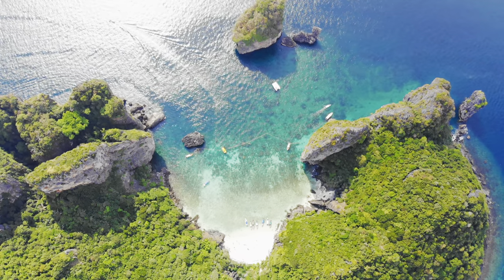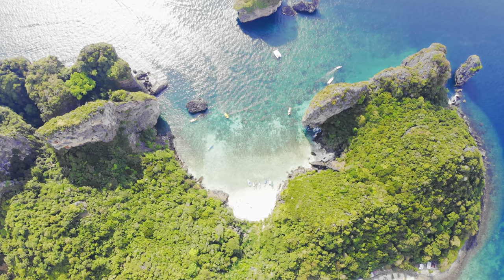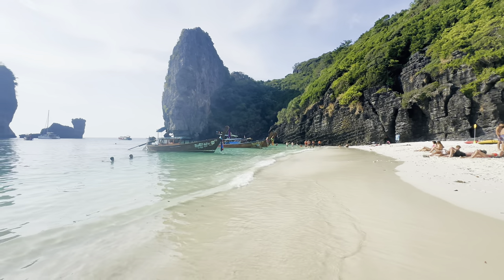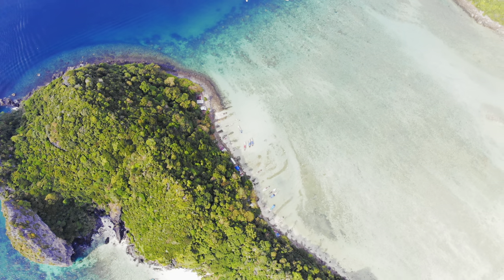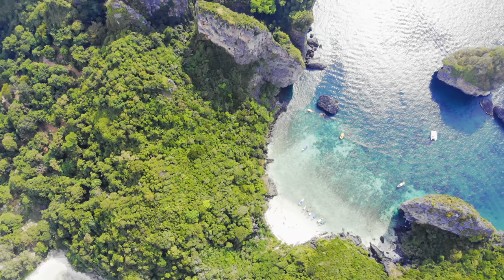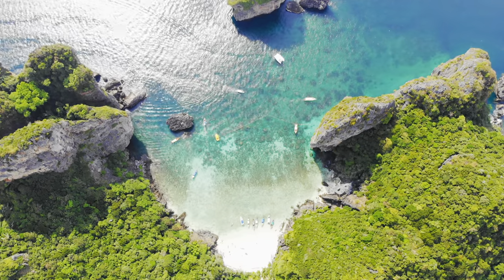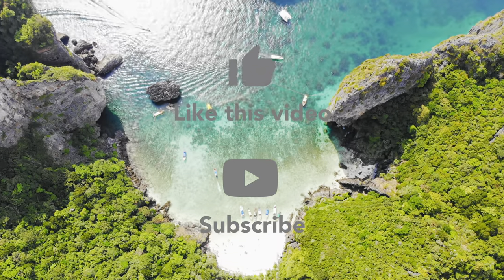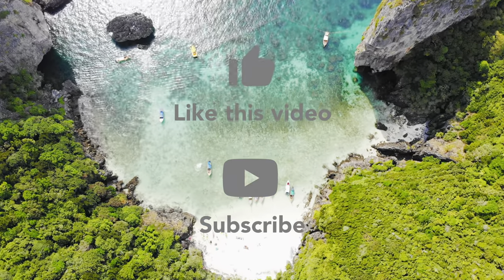Nui Beach | Nui Beach Koh Phi Phi | Phi Phi Islands | LongTail Boat | Phuket Beaches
Our visit to Nui Beach in Phi Phi was nothing short of magical. The crystal-clear turquoise waters, white sandy beaches, and lush greenery created a stunning backdrop for a day of relaxation and adventure. We swam, snorkelled, and soaked up the sun, all while taking in the breathtaking views of the cliffs and rock formations that surrounded us. It was a truly unforgettable experience that left us feeling rejuvenated and in awe of the natural beauty that Thailand has to offer.

Music Credits
 Holiday by Luke Bergs & Waesto